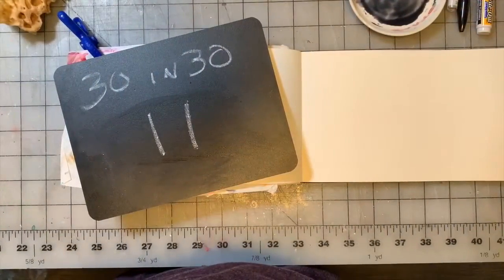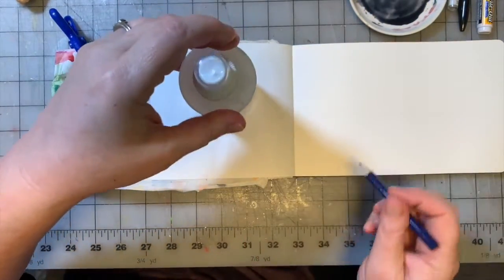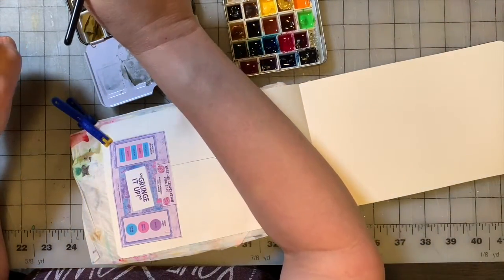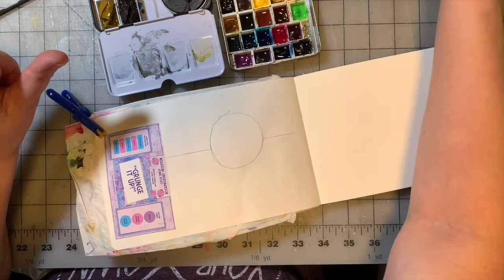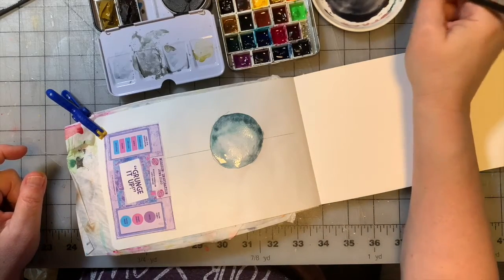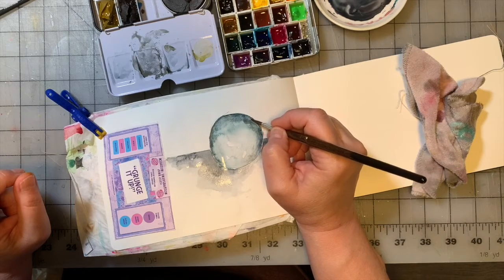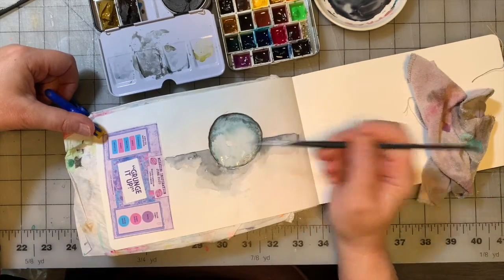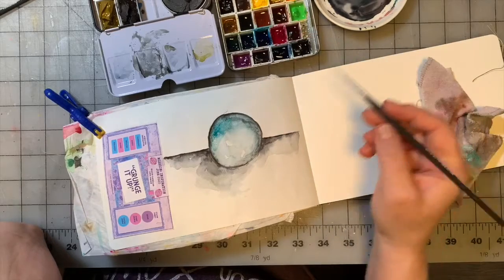30 Paintings In 30 Days Part 11 Long Version